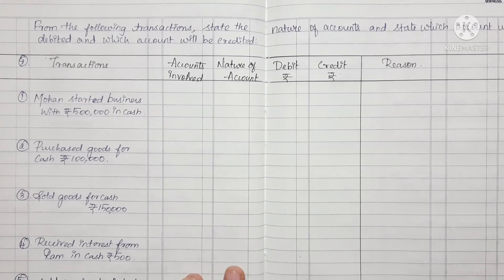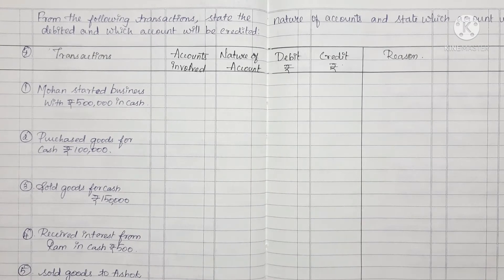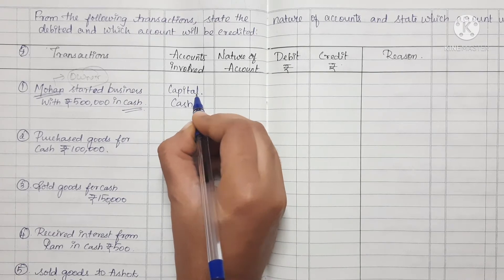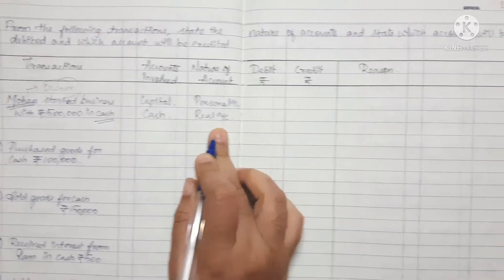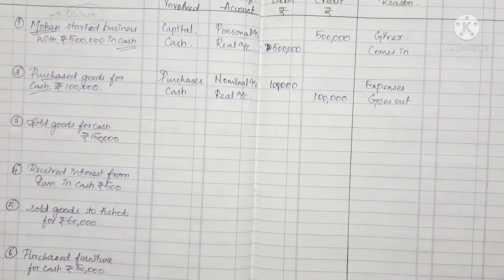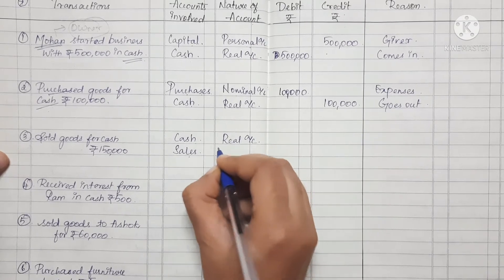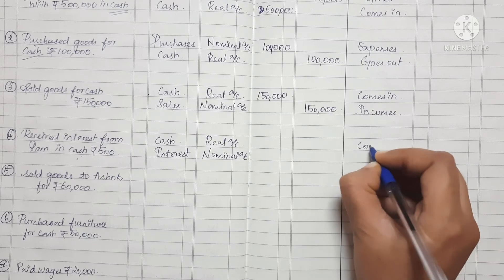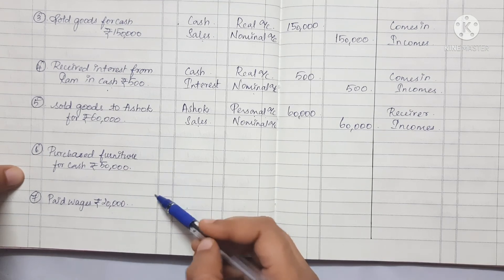cbse class 11 accountancy chapter 6 accounting procedures rules of debit and credit in tamil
Hey Friends...!!

KEEP WATCHING...!!

 KEEP LEARNING...!!